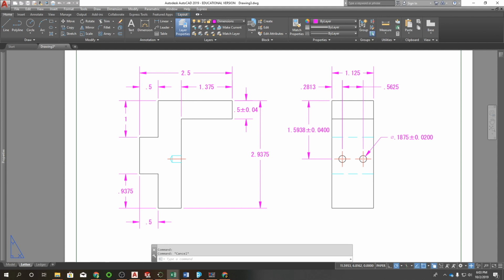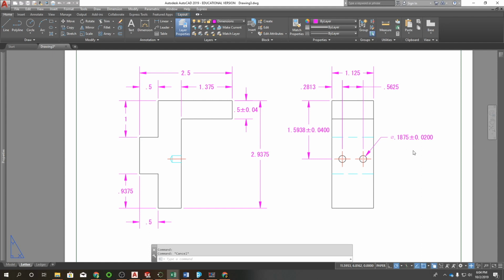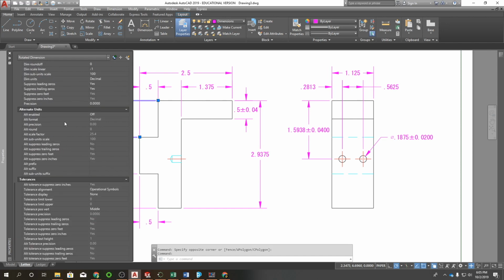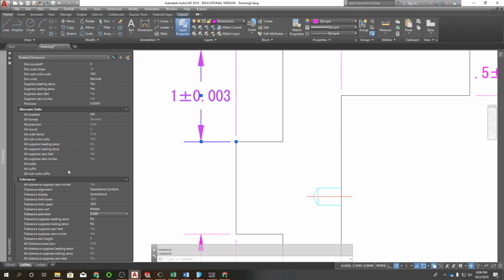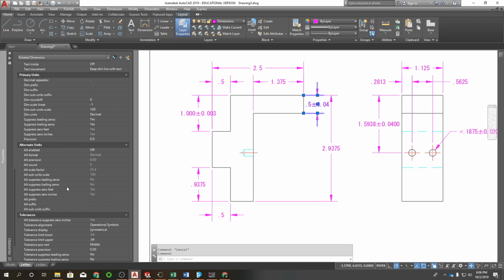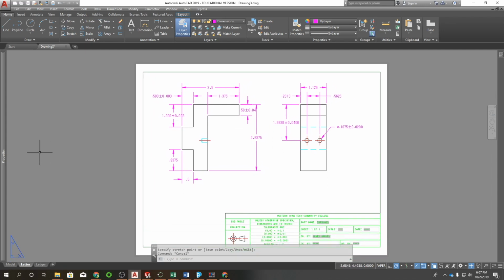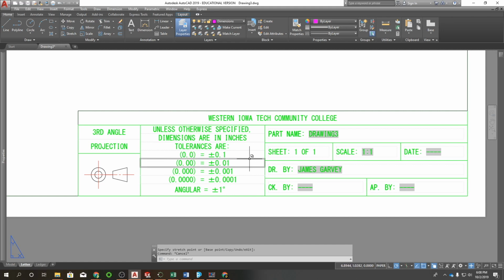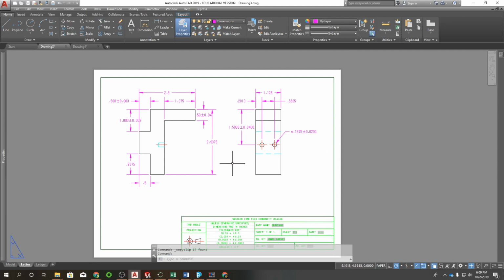Job Planning, Benchwork, & Layout - Print Reading: Basic Tolerancing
A quick introduction to assigning tolerances to a dimension in AutoCAD.